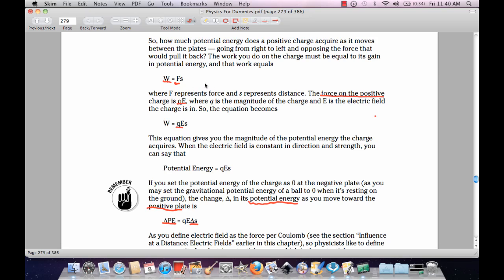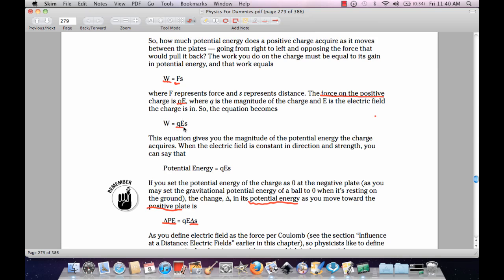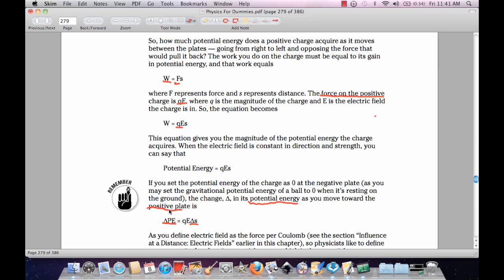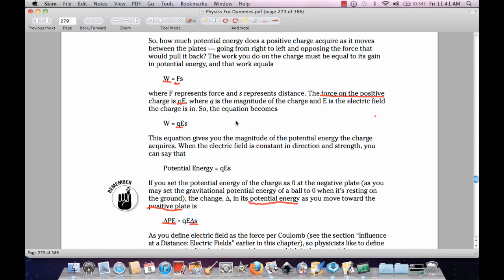Solving Potential Energy in 30 Seconds